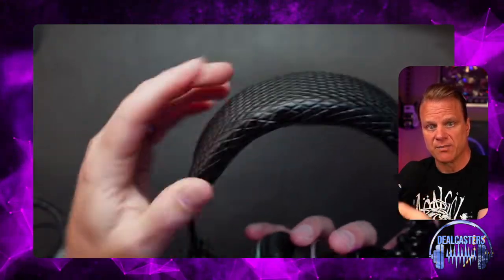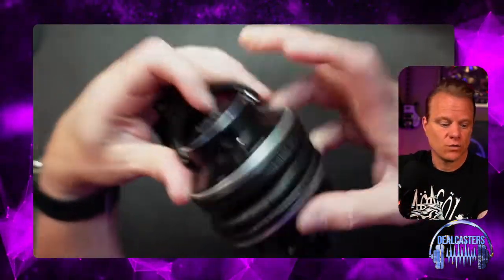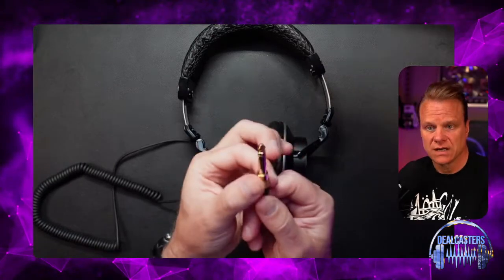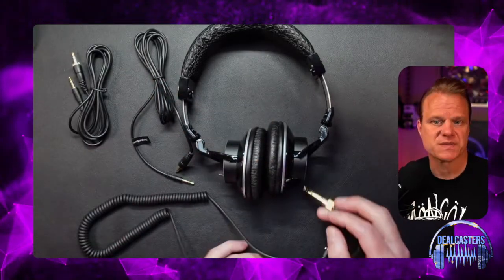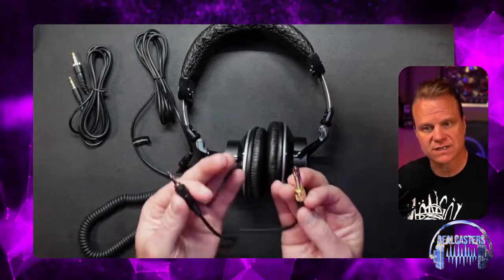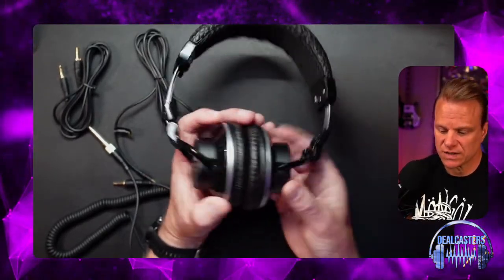Heil Pro Set 3 Headphones - Full Review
The Heil Pro Set 3 is a professional-quality headphone set that provides excellent audio clarity, frequency response, and balance. The Pro Set 3 features a phase reversal switch that runs the speakers out of phase when engaged. This unique feature reduces listener fatigue during long sessions and helps live sound engineers accurately monitor signals in loud and noisy environments. The Pro Set 3 is perfect for monitoring audio for podcast, recording, front-of-house and monitor live sound, and broadcast.

👉 Grab the Heil Pro Set 3 headphones while you can on Amazon (Amazon)

Jim Fuhs of Fuhsion Marketing and Chris Stone of Cast Ahead are the founders of Dealcasters: Livestreaming Amazon Live Influencers who interview experts and entrepreneurs while training Amazon customers how to overcome the fear of technology and start and flourish in their content creator journeys

Dealcasters Gear List Used In Our Videos:
Rodecaster Pro II (Amazon)
Shure MV7 (Amazon)
Shure SE215 PRO Wired Earbuds (Amazon)
Sony Alpha A6100 Mirrorless Camera (Amazon)
Sony Alpha ZV-E10 Mirrorless Camera (Amazon)
Sony Alpha ZV-1 (Amazon)
Shure SE425-CL Professional Sound Isolating Earphones (Amazon)
Focusrite Scarlett 2i2 (Amazon)
Universal Audio Apollo Twin Heritage (Amazon)
Mogami Gold Studio Cables (Amazon)
Sceptre 24" Professional Thin 75Hz 1080p LED Monitor (Amazon)